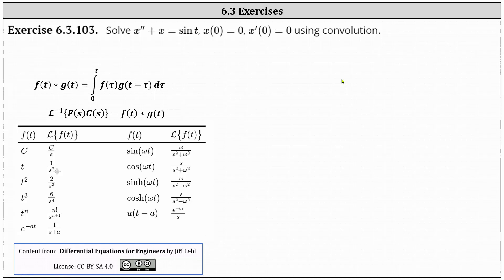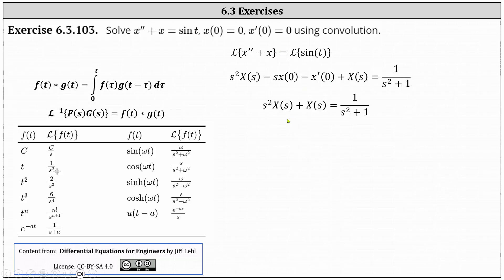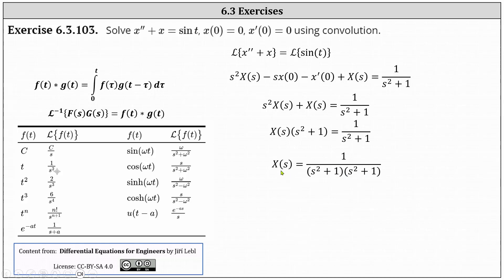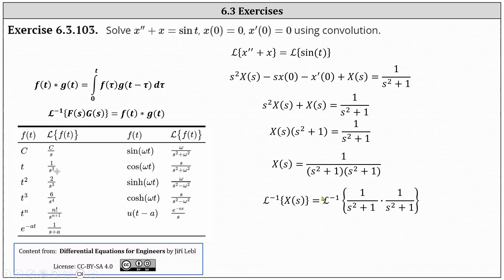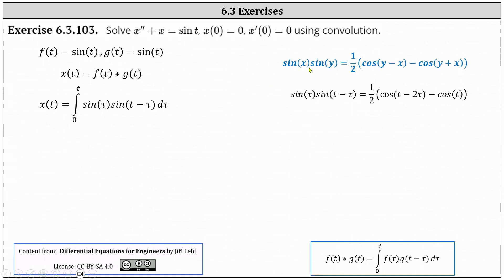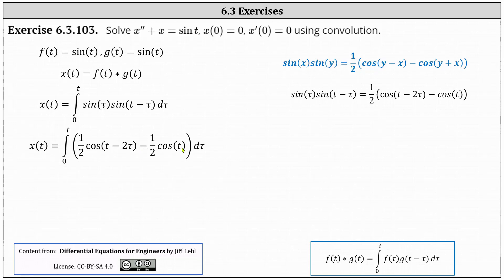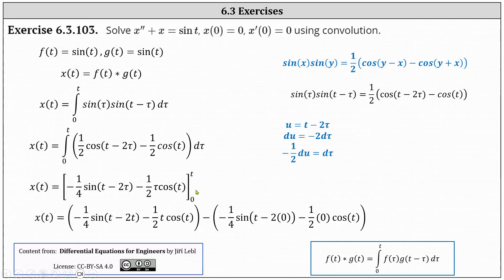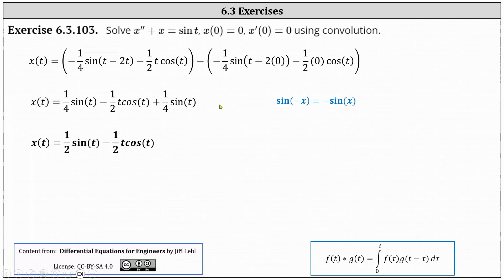(6.3.103) Solve an Initial Value Problem Using Convolution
This video explains how to solve an initial value problem using convolution.